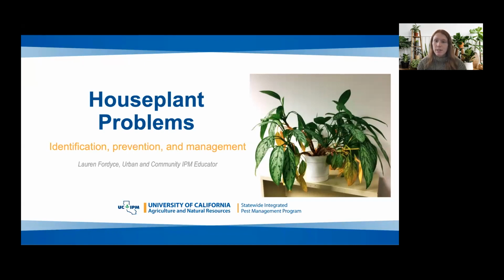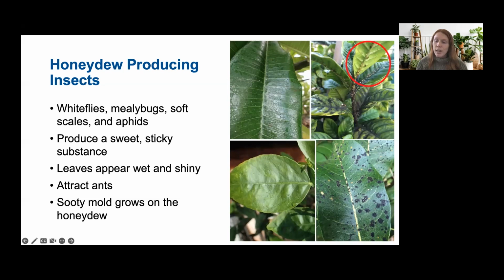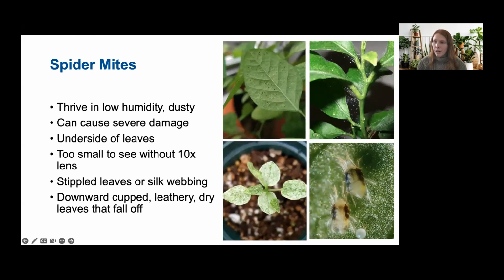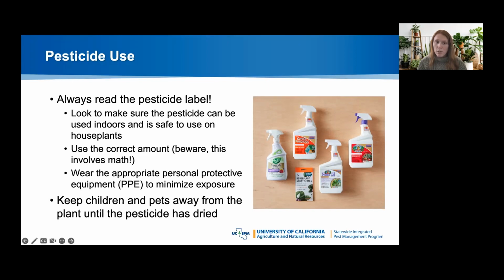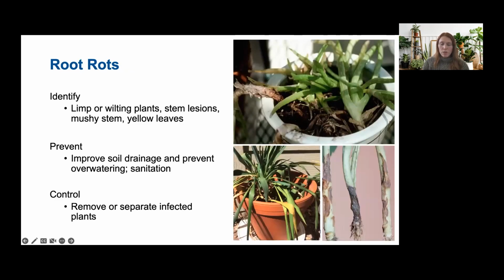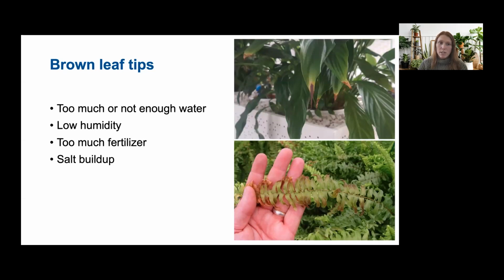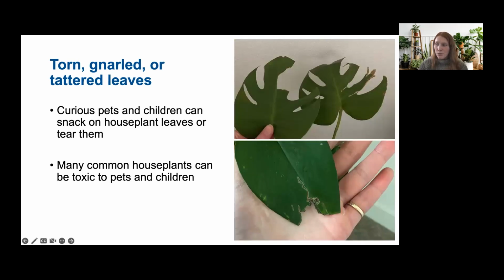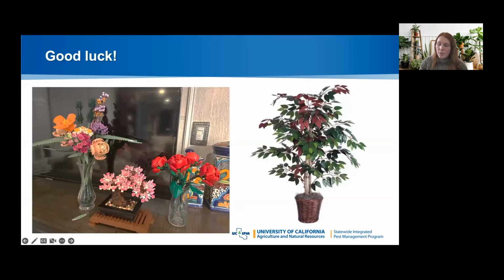Houseplant Problems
Lauren Fordyce of UC IPM discusses houseplant problems and how to avoid or manage them. Recording of UC IPM’s Urban & Community IPM Webinar from January 19, 2023. for more information on the Urban and Community IPM Webinar series and to register for upcoming webinar sessions.